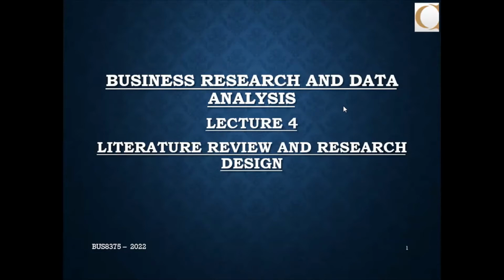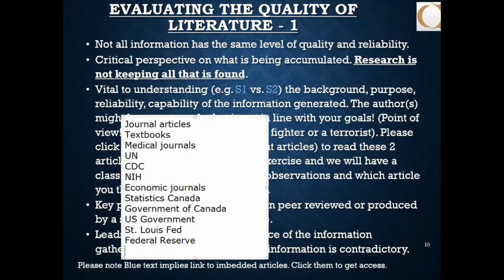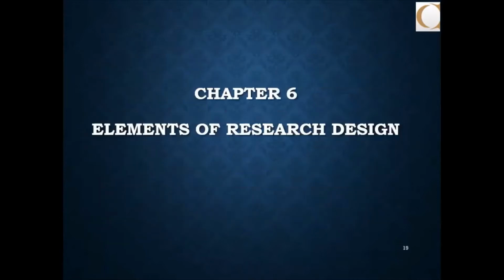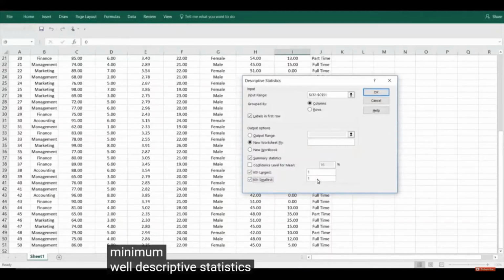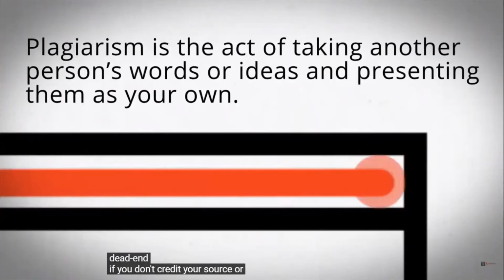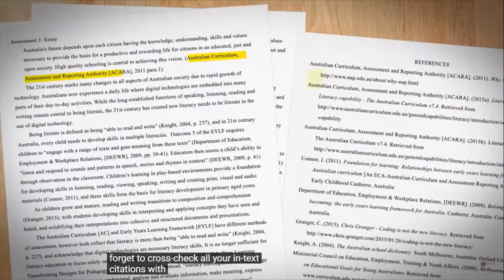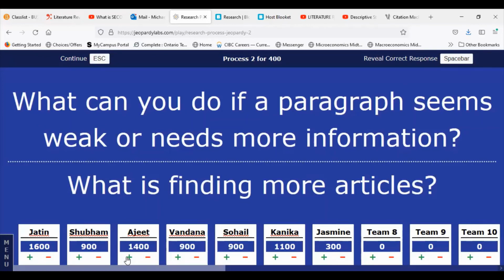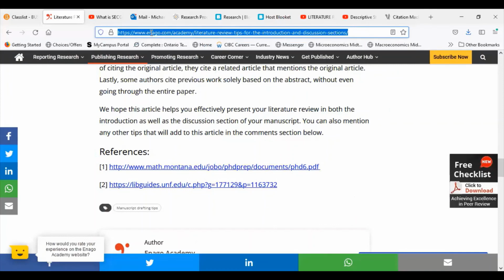February 3rd Conestoga College Business Research Lecture